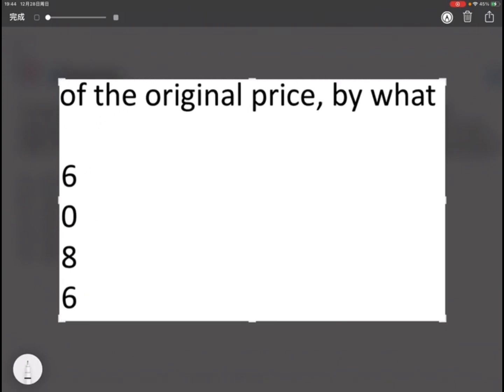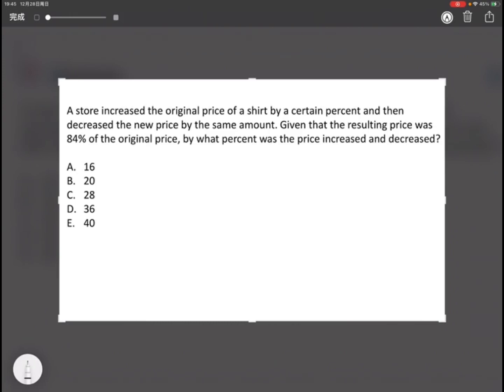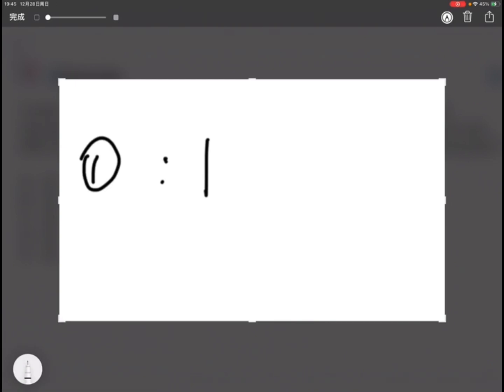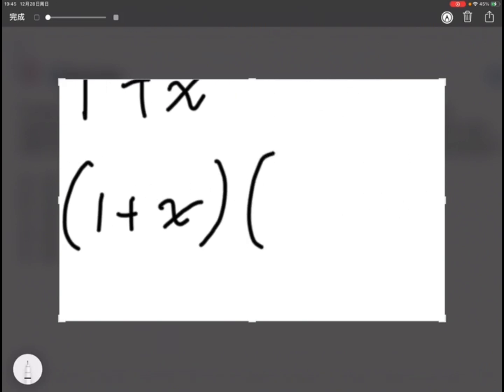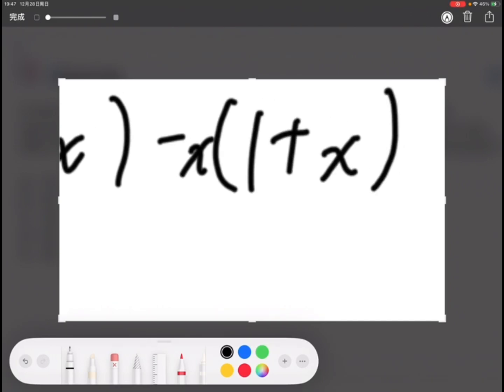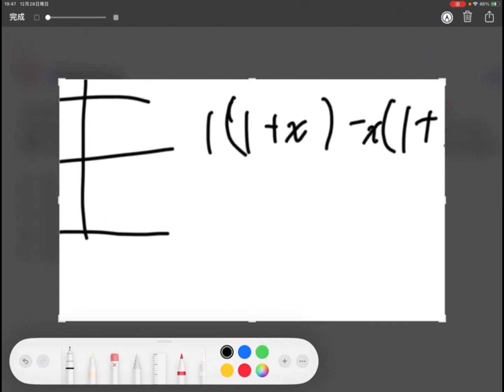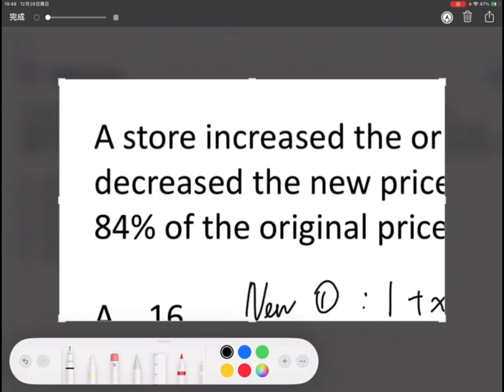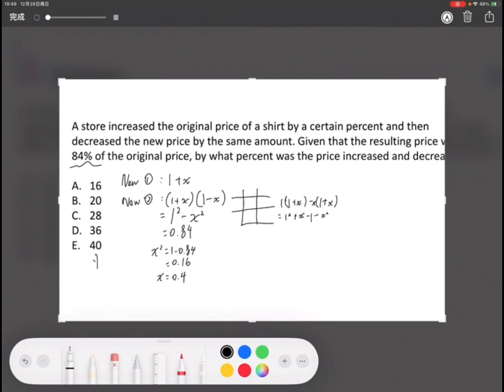AMC8| Solving linear equations.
Hi everyone! 👋
✏️ This video provides a step-by-step explanation of linear equations.

🎯 From CX Learning Lab